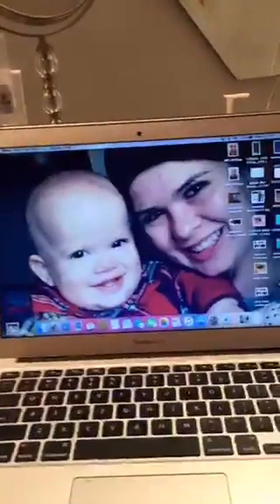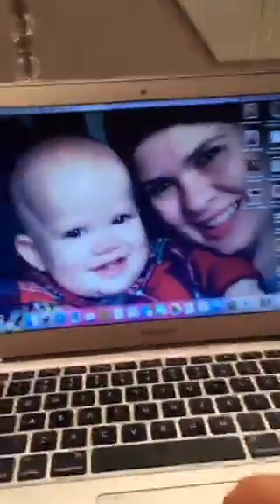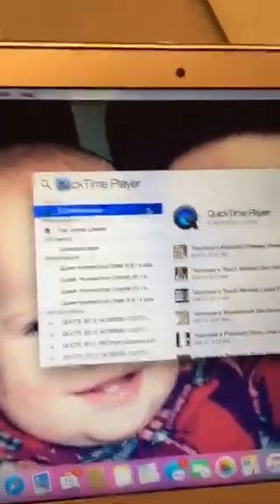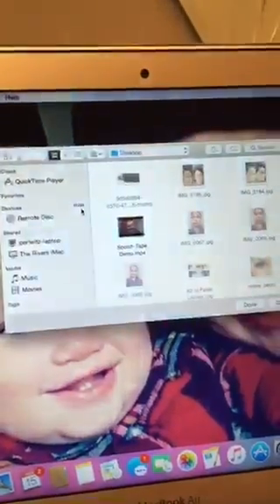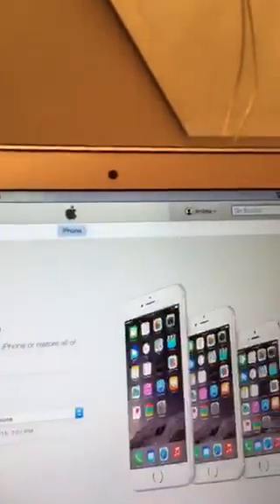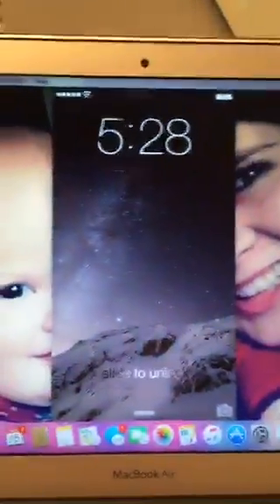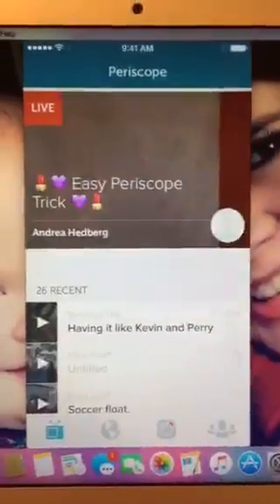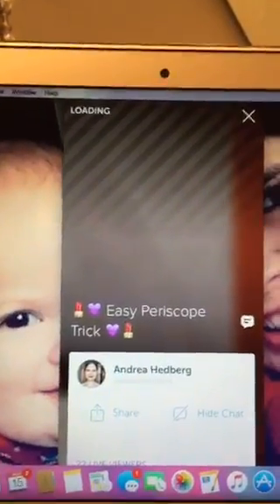Periscope hack for Mac Users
Tired of a shaky camera when you are periscoping & can't see your comments! There's a hack for that! Takes 2 min to set up & you are off to the races